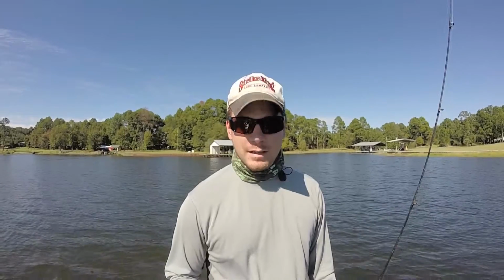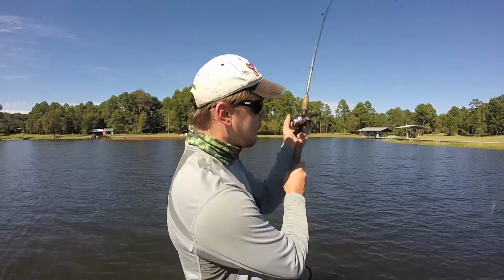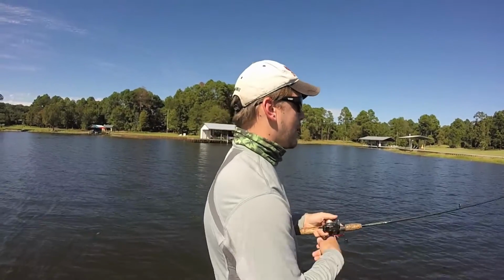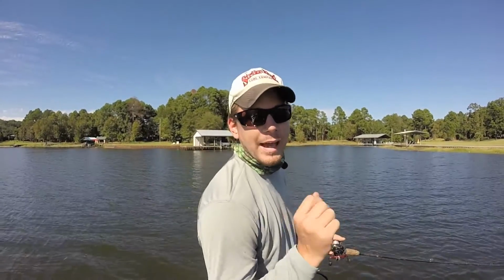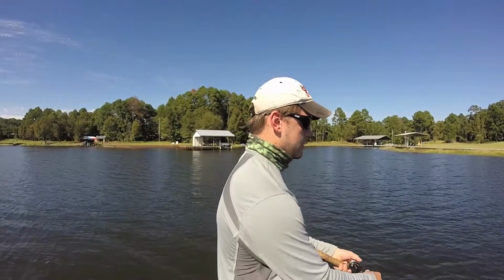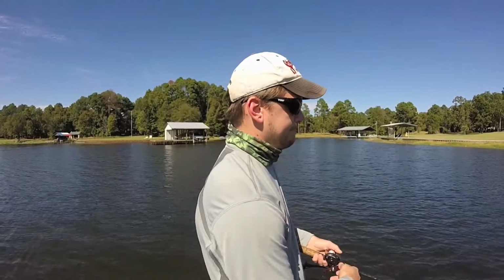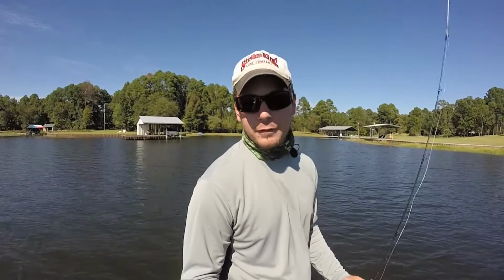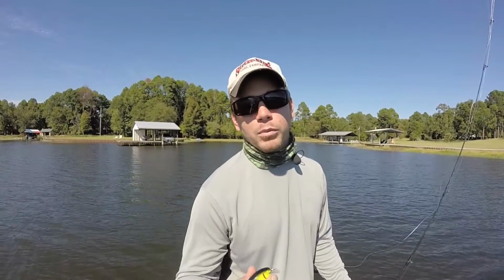How to Rip CrankBaits out of Grass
In this weeks how to video it’s all about creating reaction strikes! When it’s a blue bird sky kind of day, and the bass are in a sluggish mood; head to your favorite grass lake. In this video I break down the basics of creating reaction strikes with a Strike King KVD 1.5 The beauty of aggressively ripping crank baits from grass is how it can make a bass bite even when they are in a sluggish mood. Hope the viewers learn from the video! Like the Face Book page!